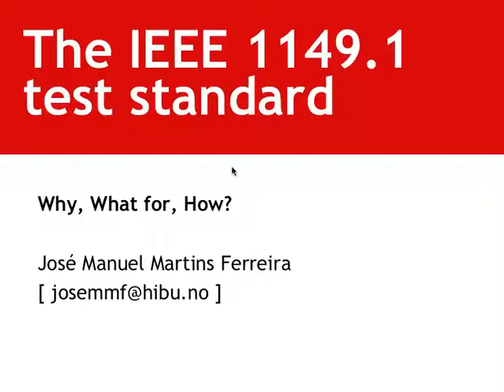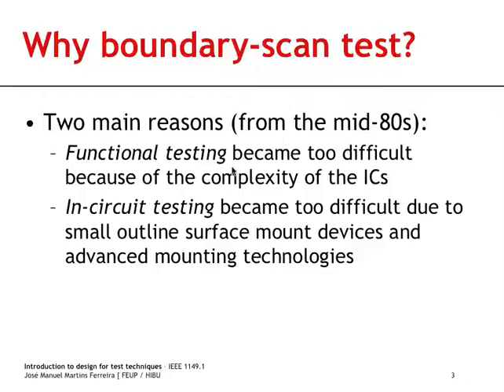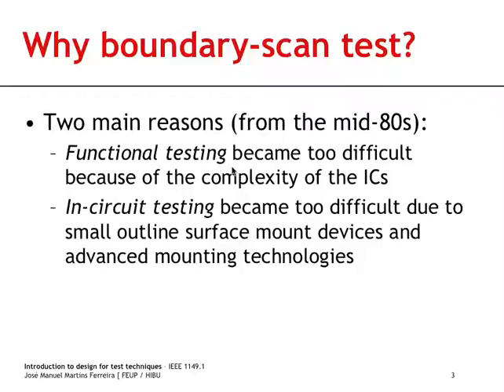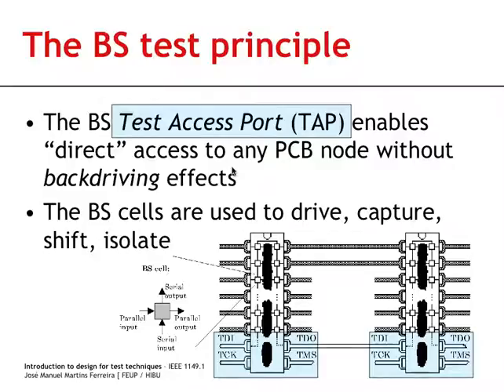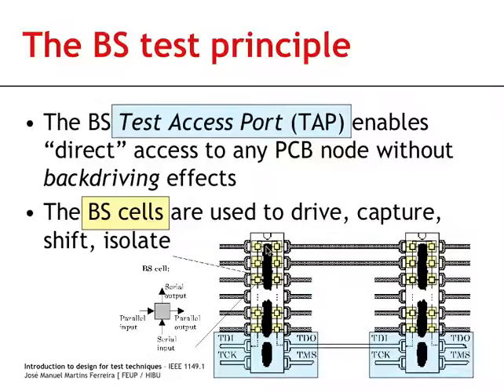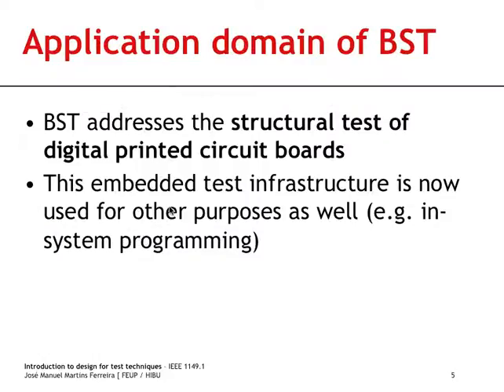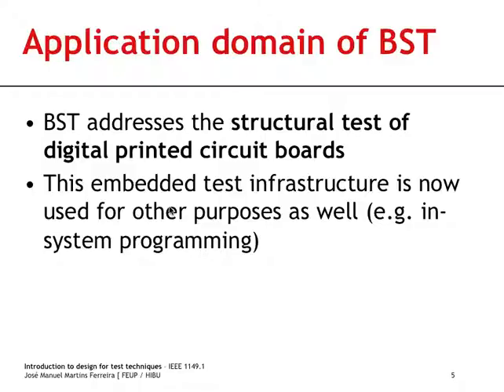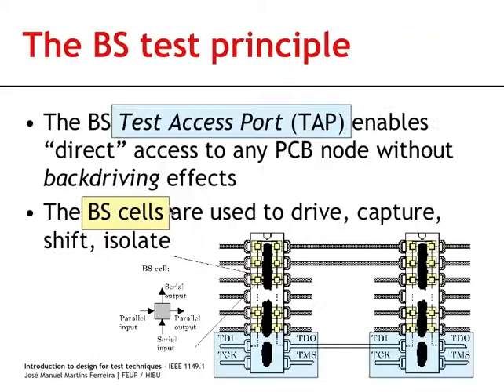BST-1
The boundary-scan test technology